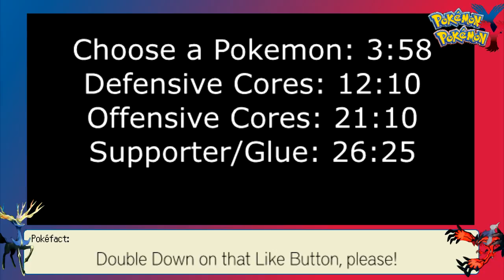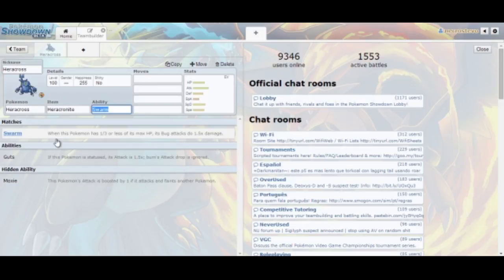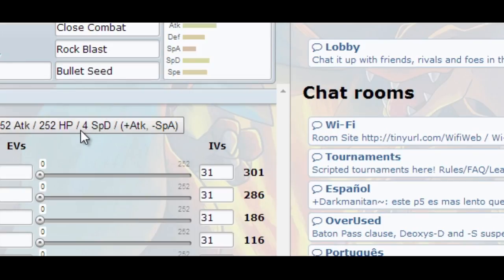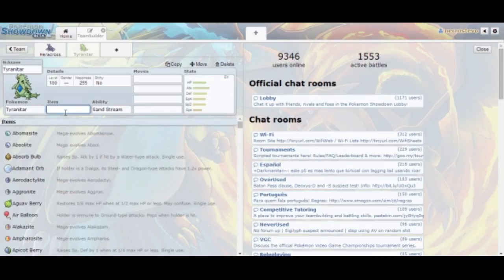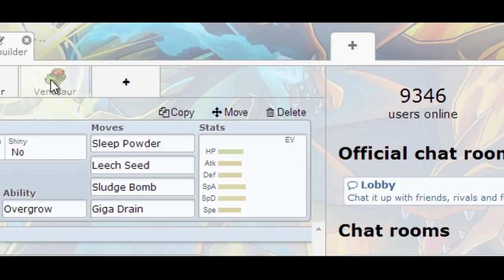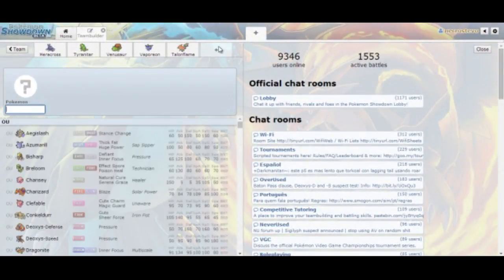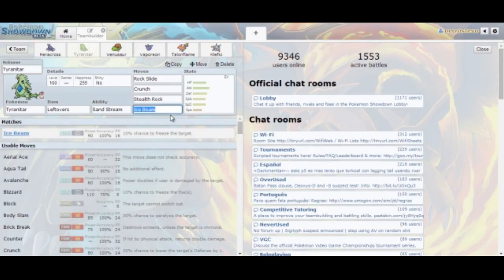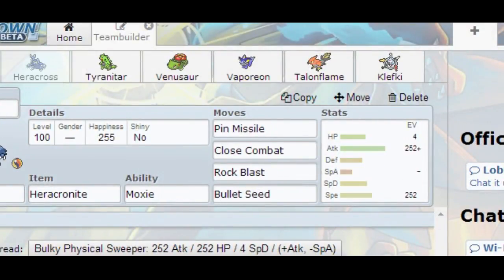How To Build a Pokemon Team Tutorial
Skype: Necrostevo

This is a Pokemon battle from either Pokemon White 2 Version or Pokemon X version. Gamefreak and Nintendo own all rights to their respective characters, designs, and gameplay. I own a copy of the game, a DS system, and the footage was recorded with a camera. No game altering software or hardware was used.